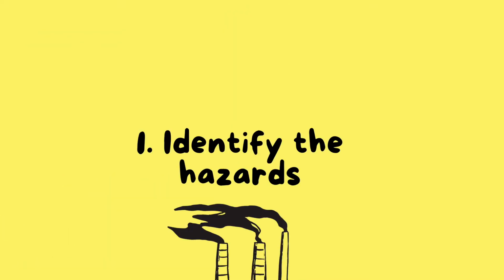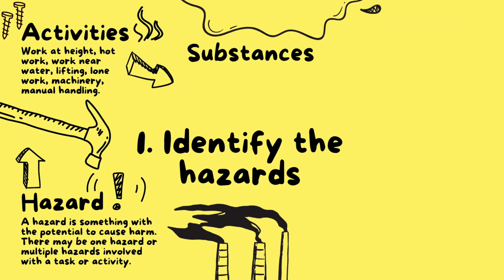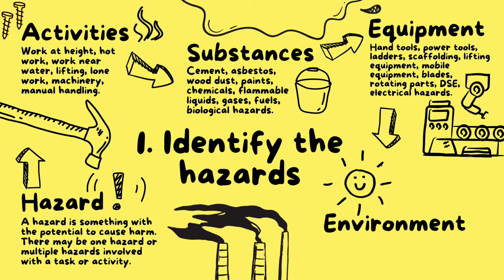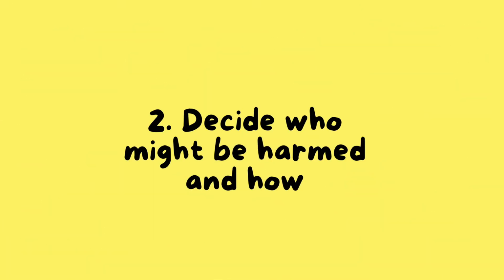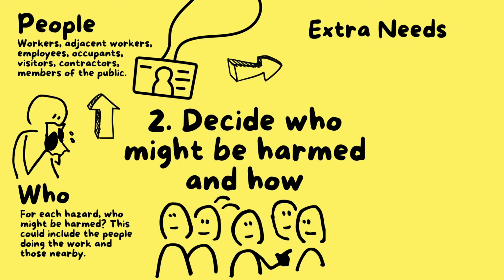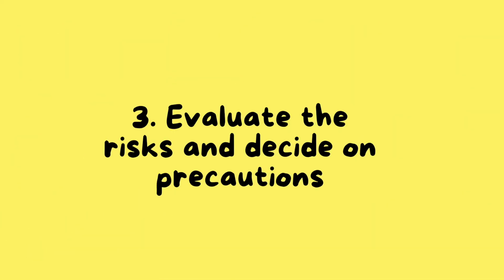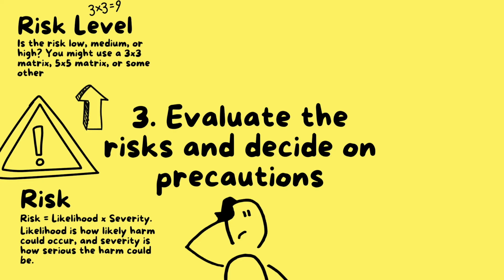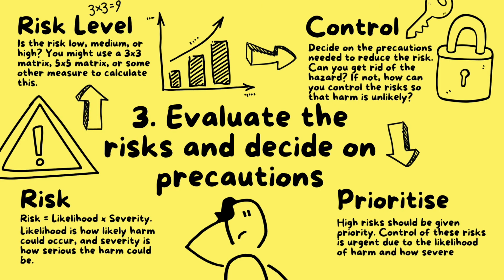The 5 Steps To Risk Assessment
In this video we look at the 5 steps to risk assessment:

1. Identify the hazards
2. Decide who might be harmed and how
3. Evaluate the risks and decide on precautions
4. Record your significant findings
5. Review your assessment and update if necessary

Find out more on in the free guide and in our online training